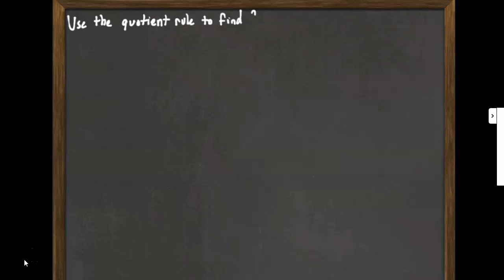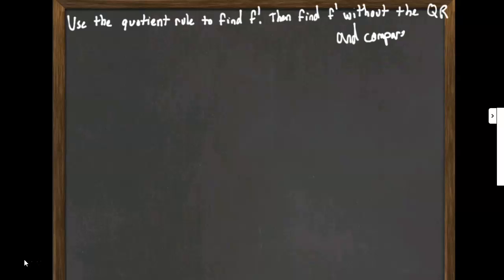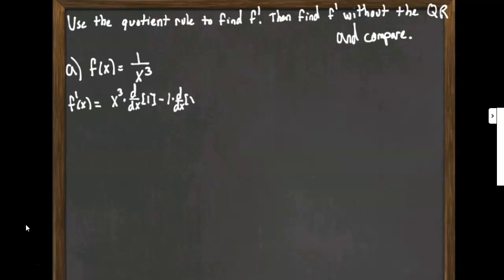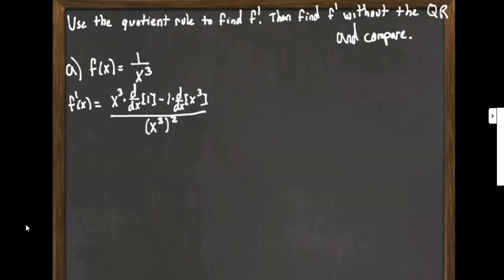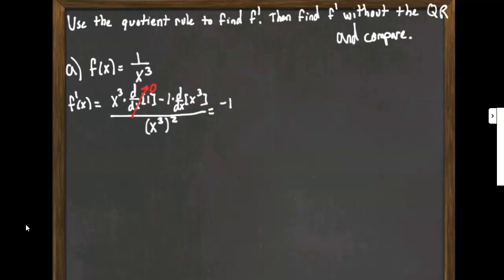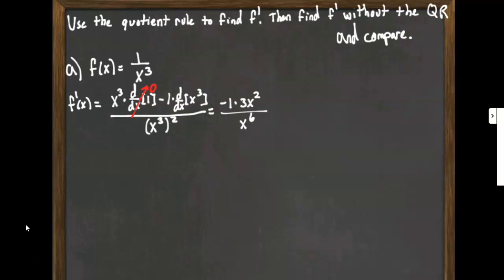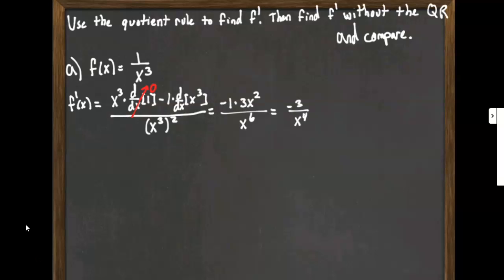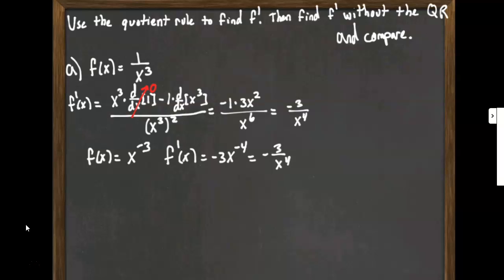Quotient Rule 1